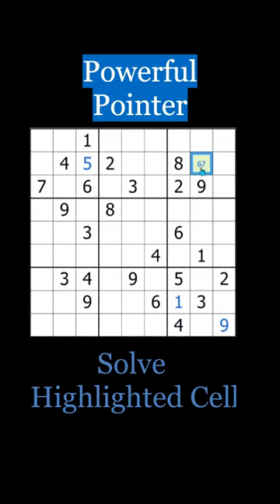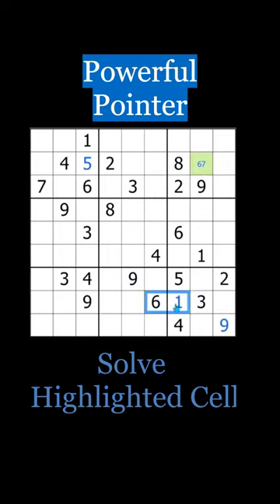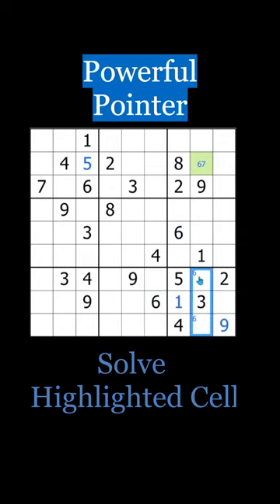Sudoku Trick You Must See Sudoku Shorts No. 42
Solve Sudoku better with this trick.

Join the Smartie Party and receive monthly puzzle packs, exclusive AD FREE content, discord access, and so much more

Reddit.com: Timberlake52

Timberlake